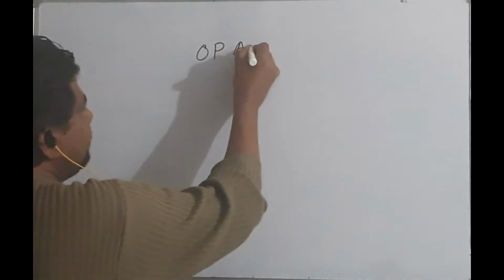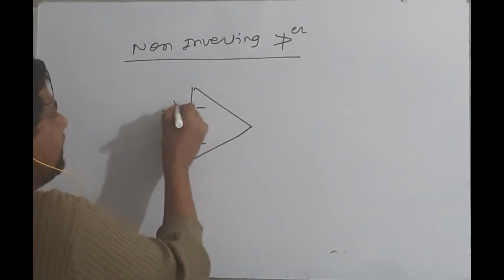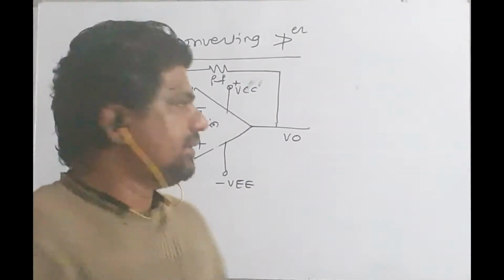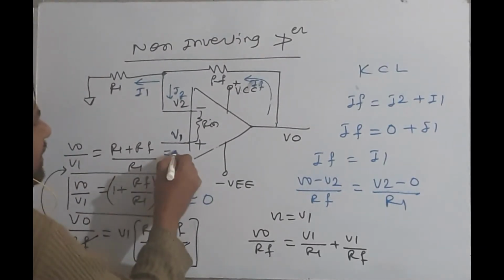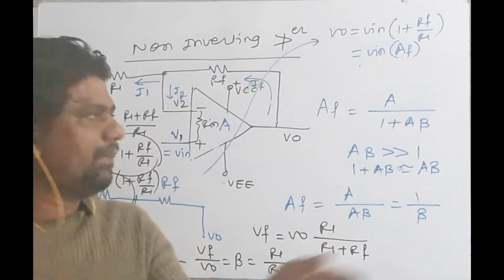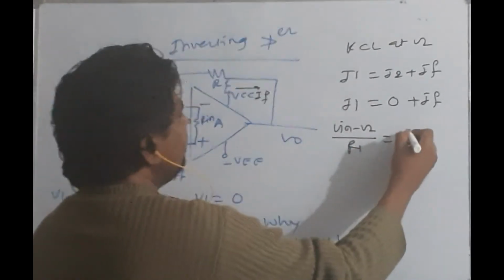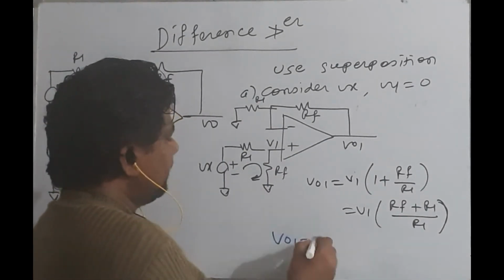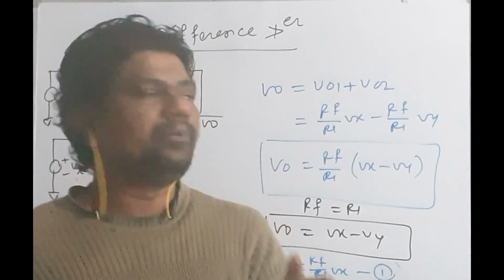Operational Amplifier Basics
The video session on the basics of operational amplifier. For more videos on basics of electronics please